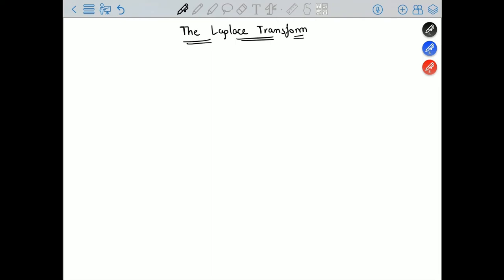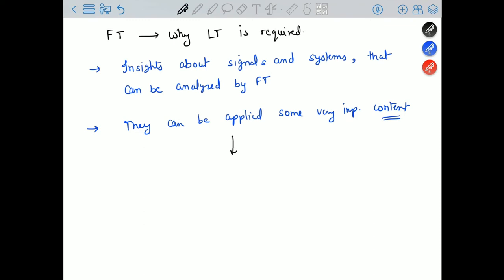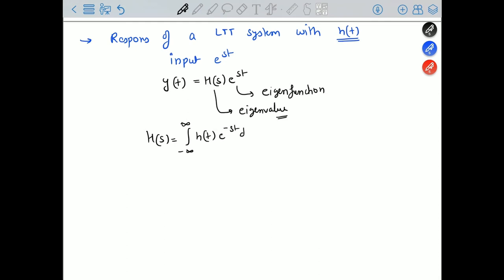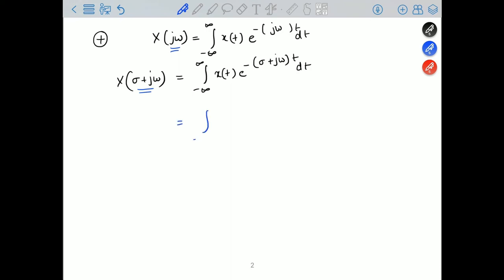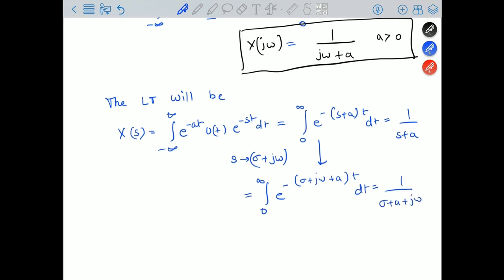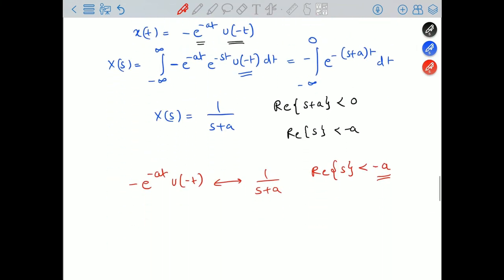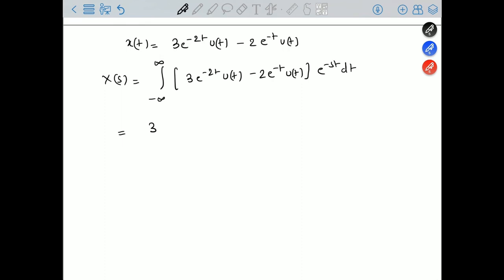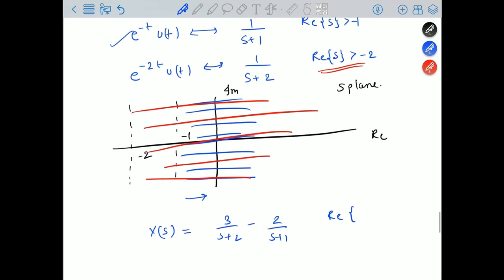Introduction to Laplace Transform